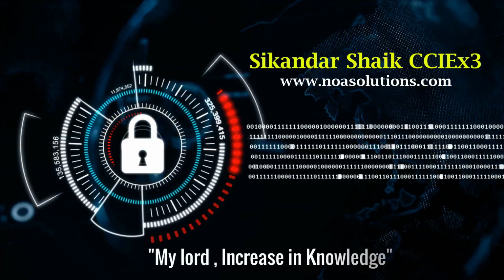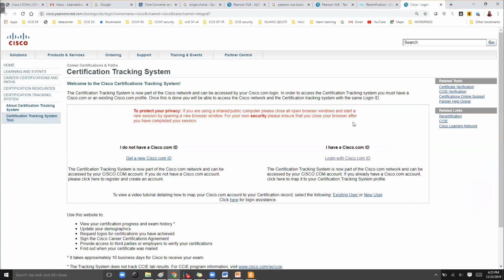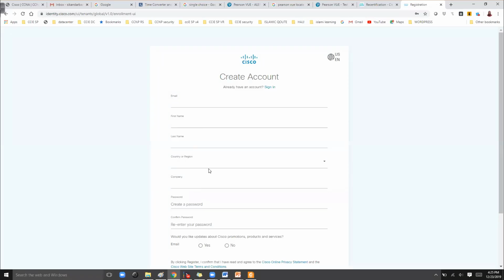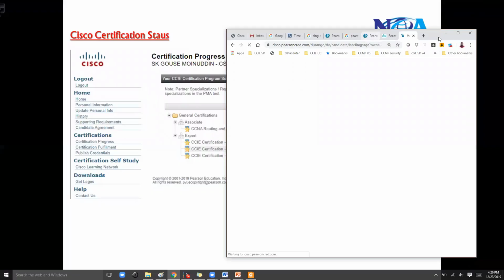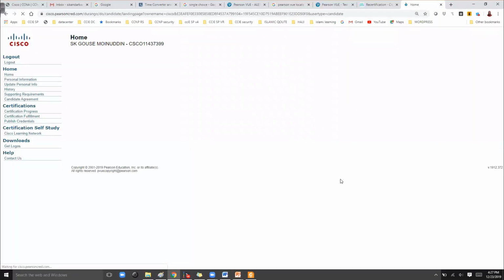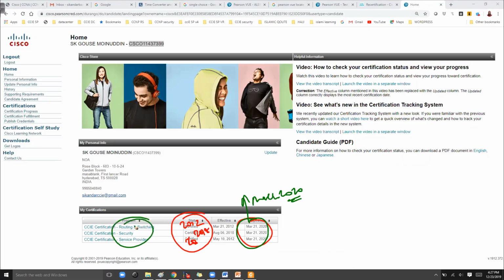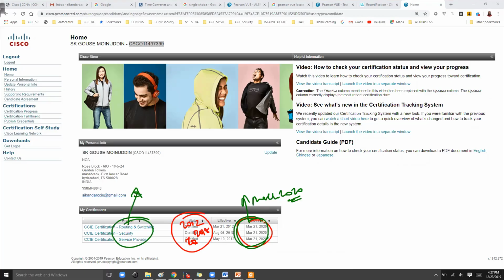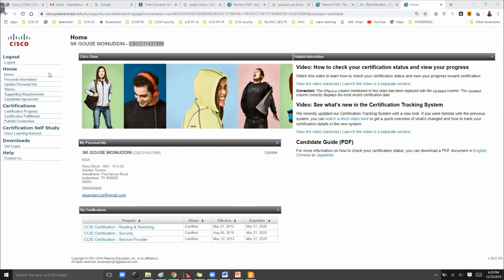Cisco Certification Levels Explained | Part 3 - CCNA CCNP CCIE | CCNA 200-301 Free Course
Cisco Certification Levels Explained - Part 3 | CCNA CCNP CCIE | CCNA 200-301

Understand the complete Cisco certification path from Entry to Expert level. Learn about CCNA, CCNP, and CCIE certifications and how to plan your career.

What You Will Learn:
- Cisco certification hierarchy
- CCNA, CCNP, CCIE certification paths
- How to plan your certification journey
- Career benefits of Cisco certifications

This is Part 3 of our CCNA Exam Preparation series.